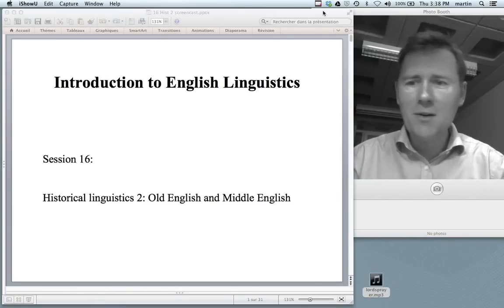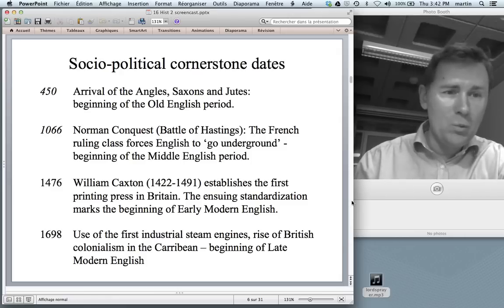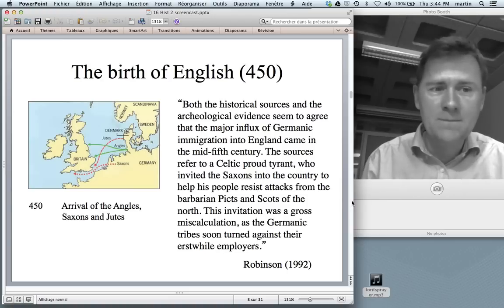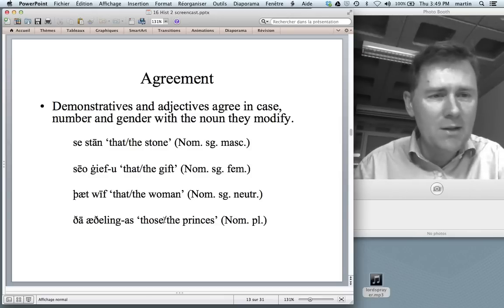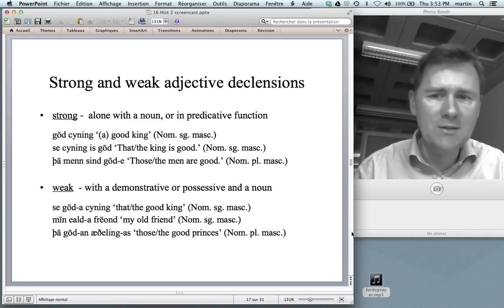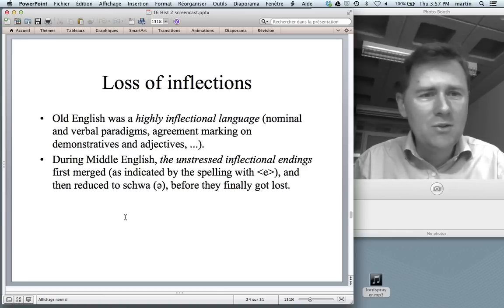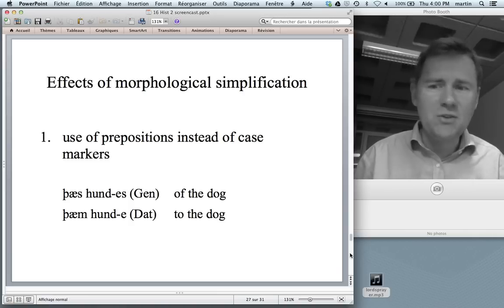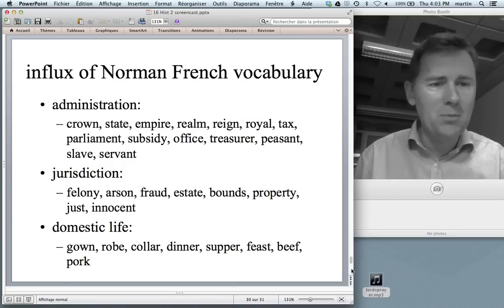Old English and Middle English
This video lecture is a part of the course 'An Introduction to English Linguistics' at the University of Neuchâtel. This is session 16, the first one in a series of two that address the history of English. In this one, I talk about Old English and Middle English, highlighting selected aspects of their morphological, syntactic, and lexical characteristics.